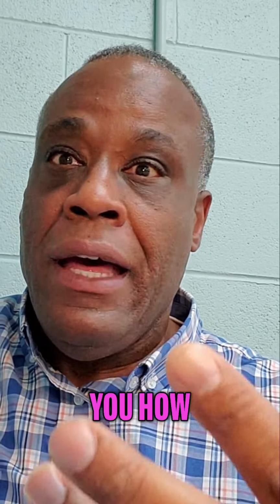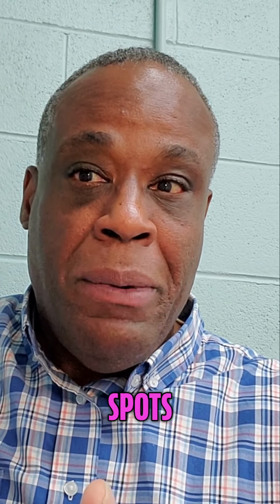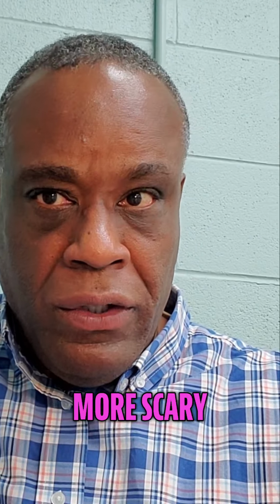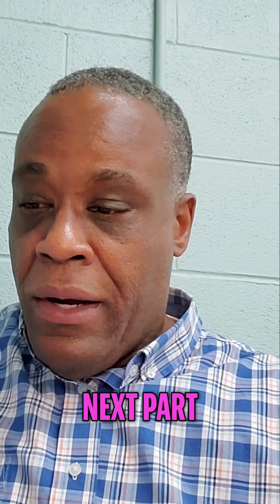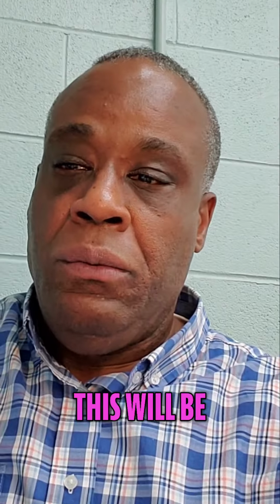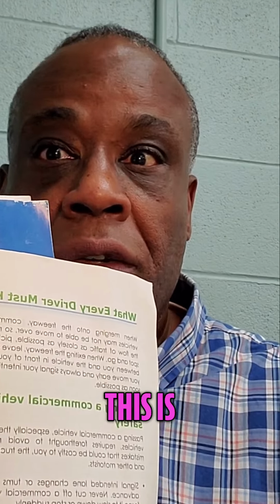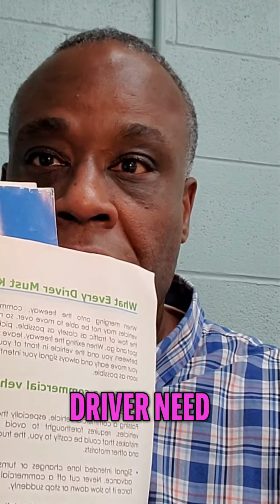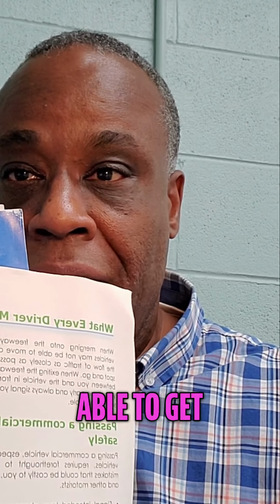Sharing the Road with Trucks: Staying Safe as a Driver | Driving Tutorial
Learn important safety tips for driving alongside trucks, including avoiding blind spots, understanding slow-moving signs, yielding to pedestrians, watching out for children, and giving space to motorcycles. Stay safe on the road with these essential guidelines.